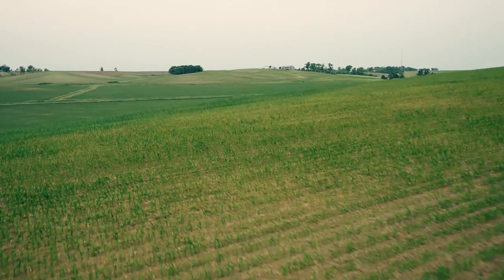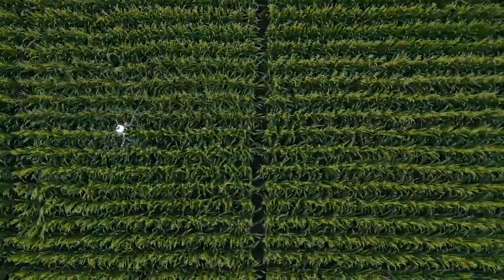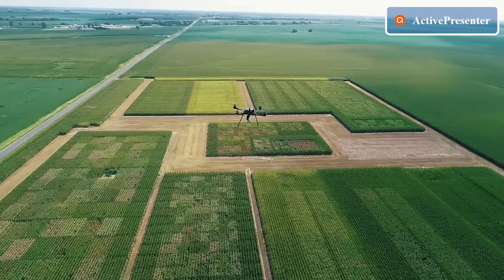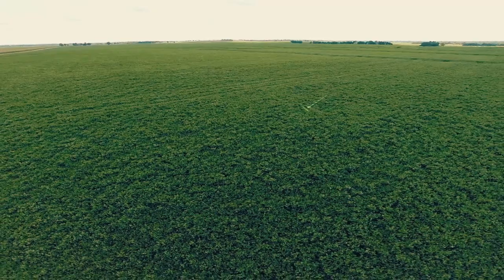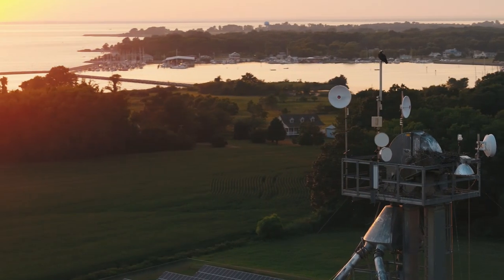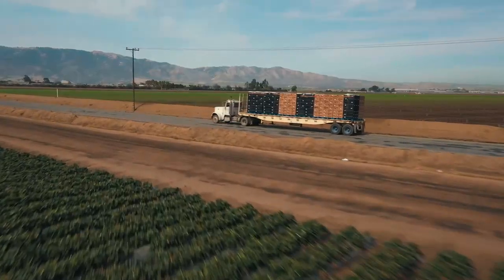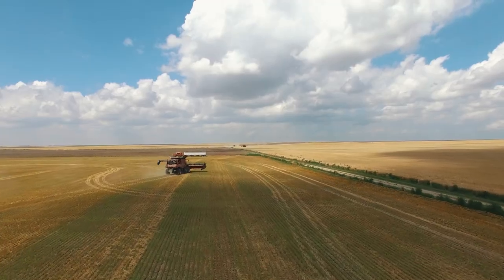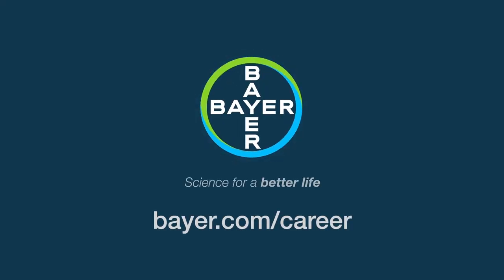Ag Innovation | UAV Research for Better Data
Developing better products for farmers requires a significant amount of data about in-field performance. Historically, collecting this data was very labor-intensive, which limited the insights that our scientists could provide.

Today, Bayer Crop Science generates millions of datapoints automatically from aerial imagery across five continents and seven crops. Our Imagery Pipeline is at a scope and scale that we never could have imagined being possible ten years ago. And we got here by embracing technology, setting bold goals, and bringing together amazing technical teams who were dedicated to learning fast to solve the challenges of agriculture.